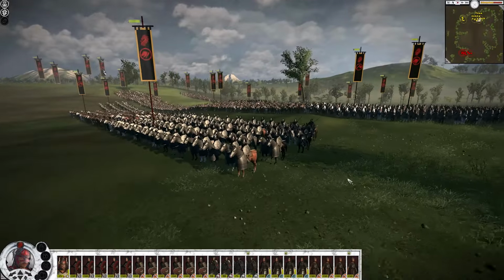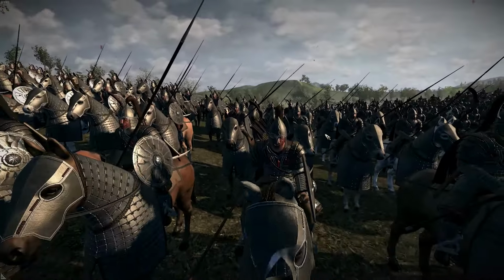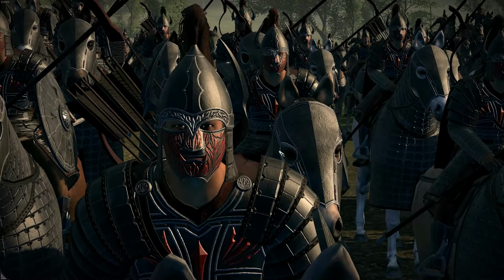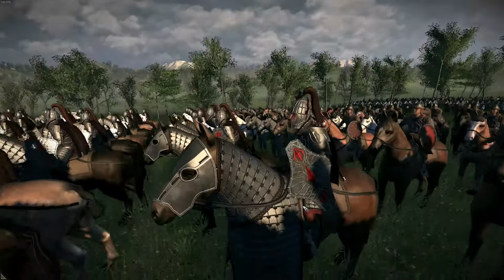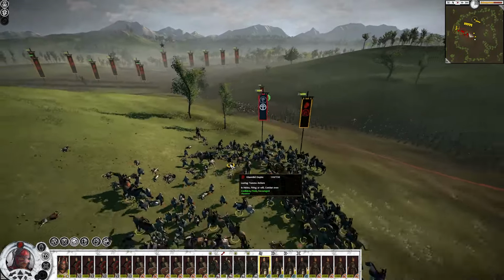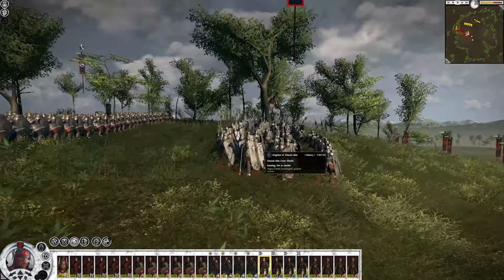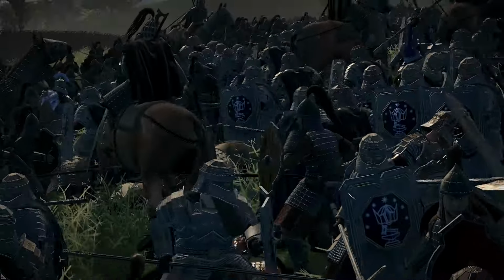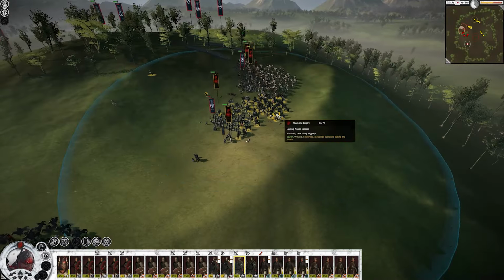The Last Alliance Lord Of The Rings Mod Just Got A Massive Update!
Welcome back to the Last Alliance mod for Total War Shogun 2 has just received one of its biggest updates yet adding in new factions, new campaign map areas, and even the start of the siege map redesign.

This lord of the rings mod set in the second age is one you really have to play after all the most recent updates!